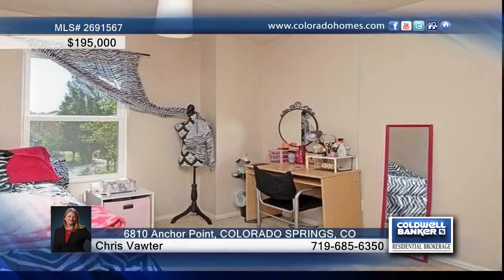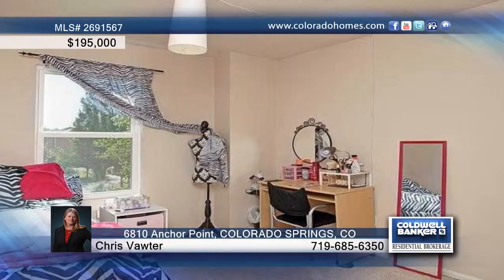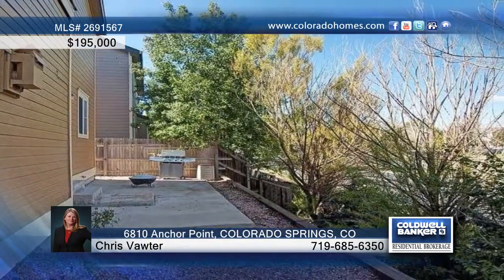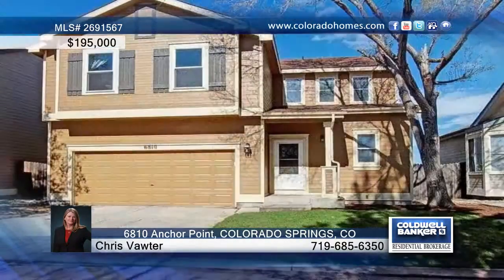6810 Anchor Point COLORADO SPRINGS, CO Homes for Sale | coloradohomes.com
6810 Anchor Point, COLORADO SPRINGS, CO
 Chris Vawter-Coldwell Banker | 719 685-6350

Cute and cozy with 3 bedrooms, 3 baths and a 2 car garage, this home is move in ready! The very large master bedroom has its own attached 5 piece bath with a large walk in closet.  Amazing mountain views from the master bedroom window too.  All kitchen appliances in the home are included. A great location with short drive to military bases and in walking distance to schools and parks this one is ready to go. New front yard landscaping and sprinklers just installed too.